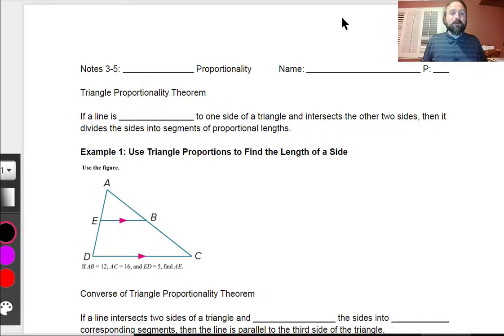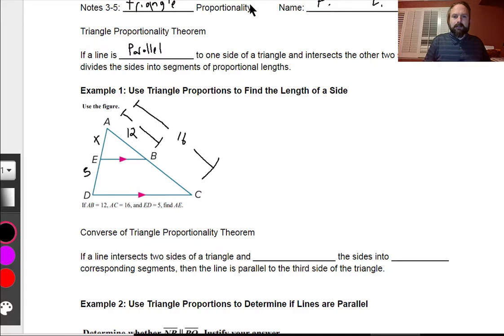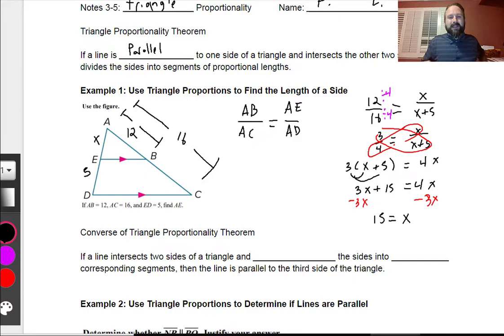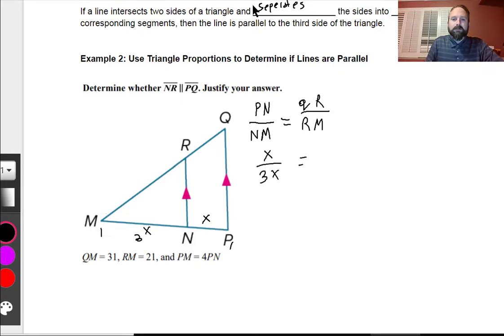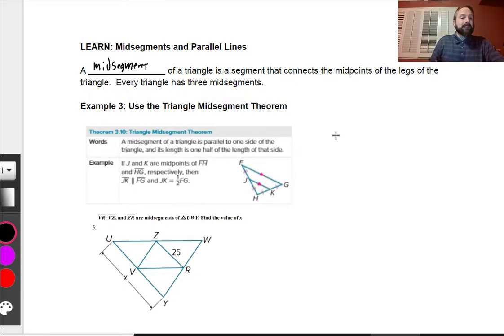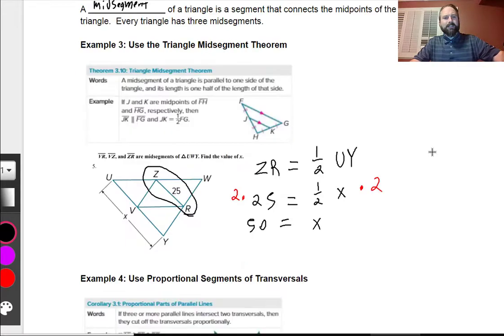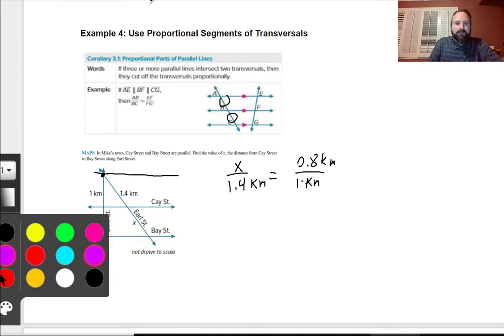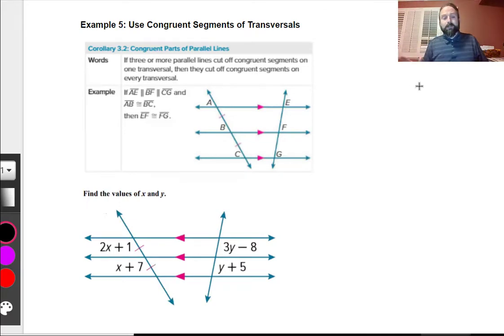3.5 Triangle Proportionality